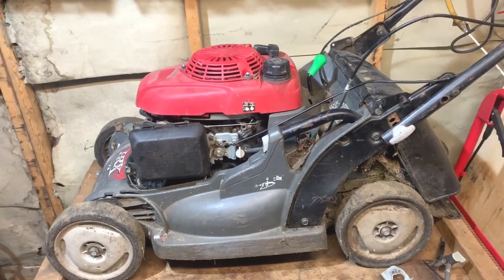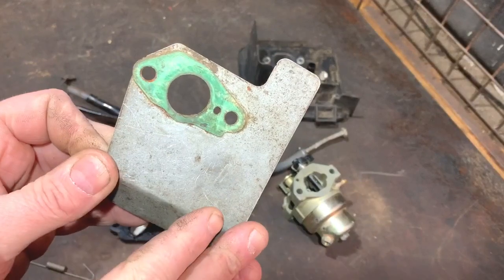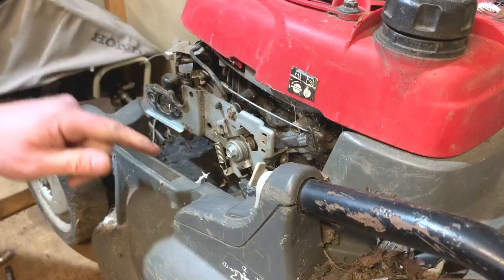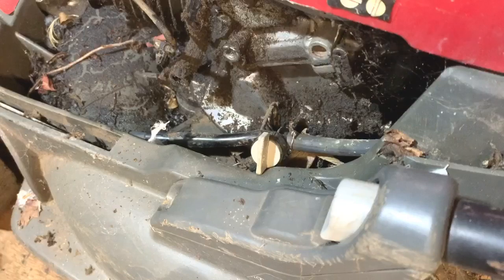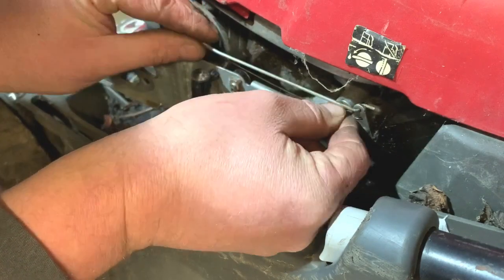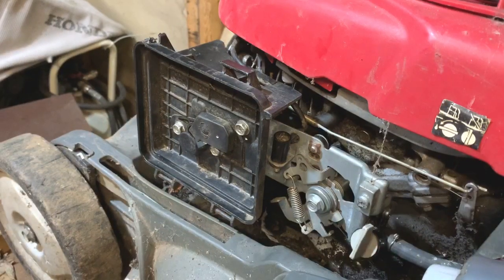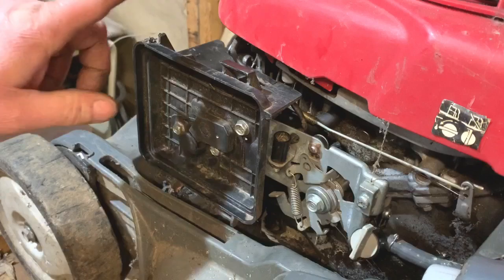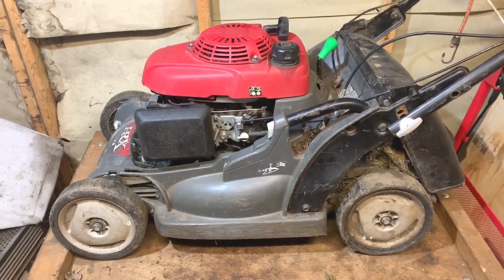Honda GCV Engine ( Auto Choke to Manual Choke Conversion)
Hi in this video I show you have to convert a Auto choke on a Honda GCV engine to a Manual choke. Hope you enjoy the video and thanks
for watching.